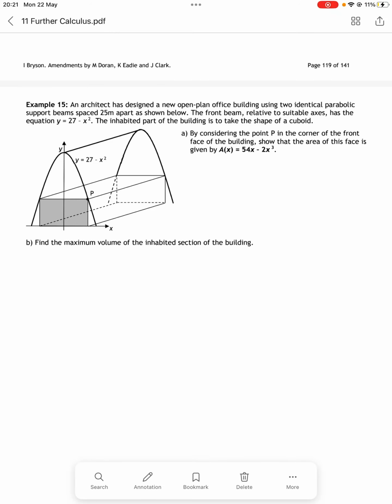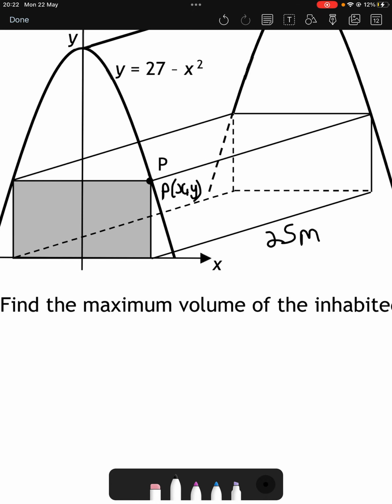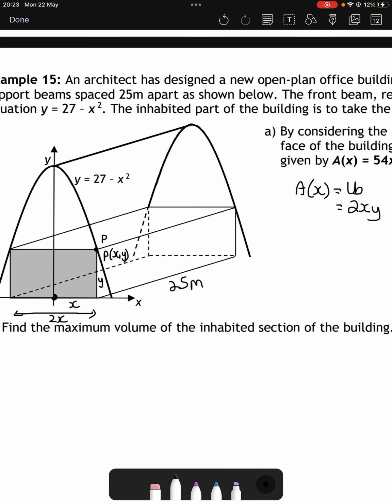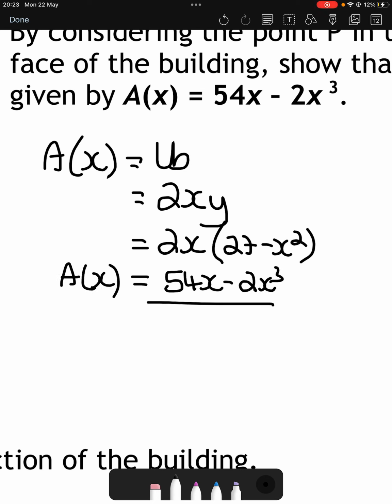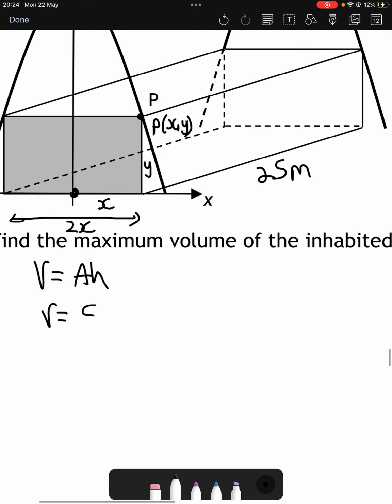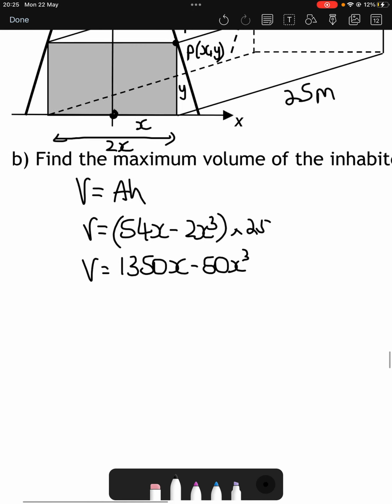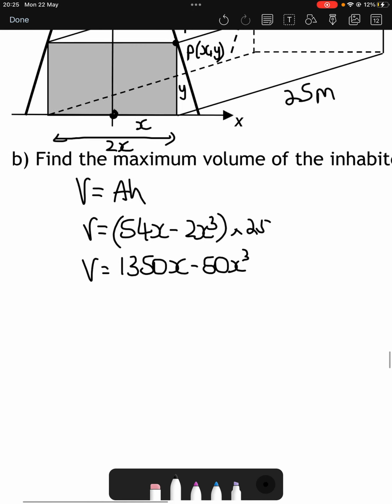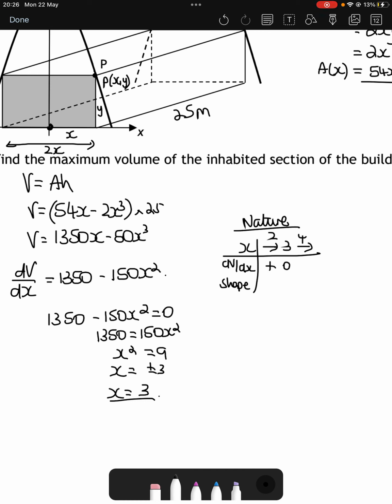Higher - Further Calculus - Example 15